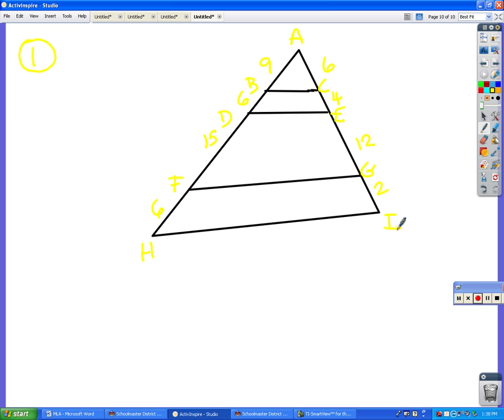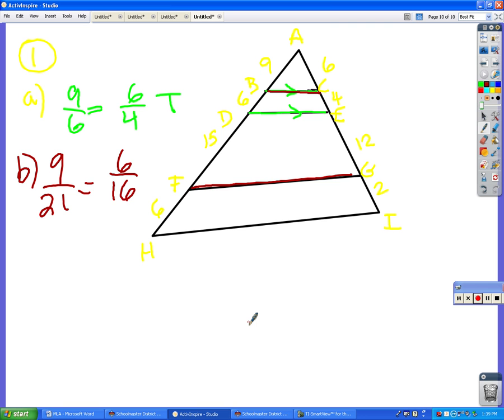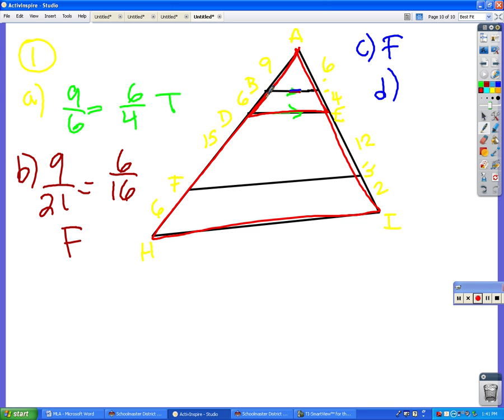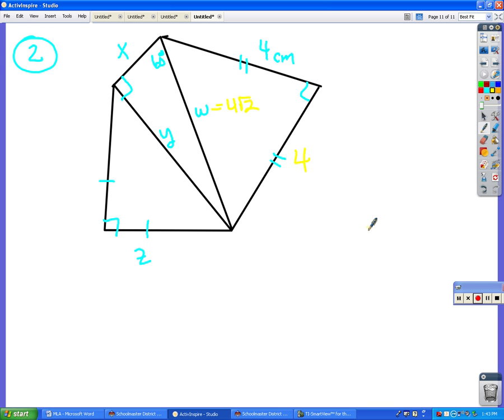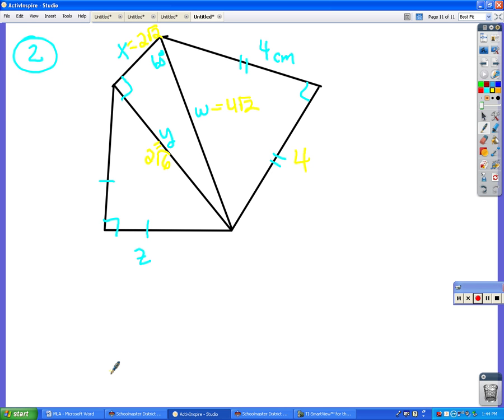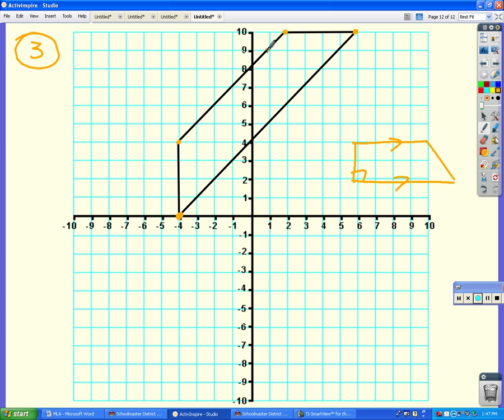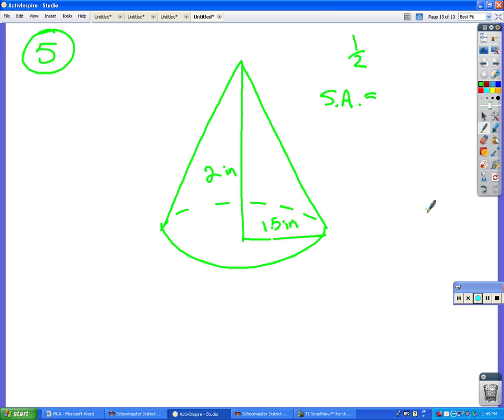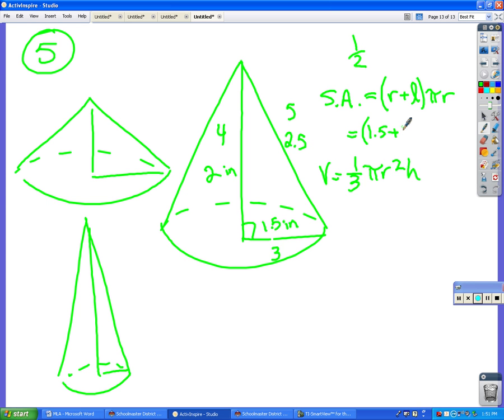GEO Chapter 12 practice test mixed review.avi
Geometry chapter 12 practice test mixed review